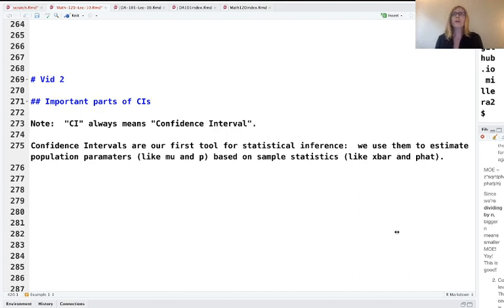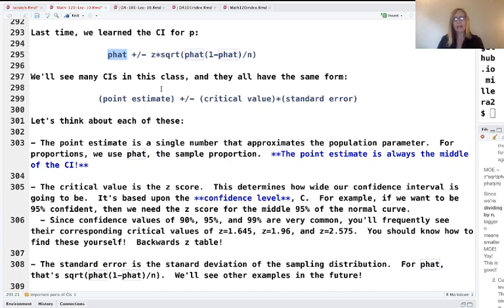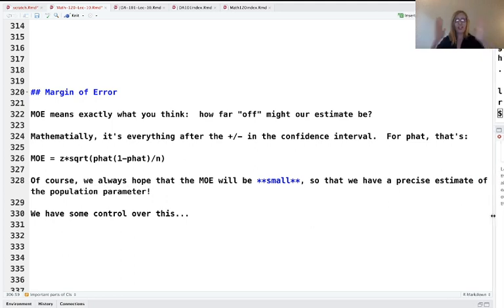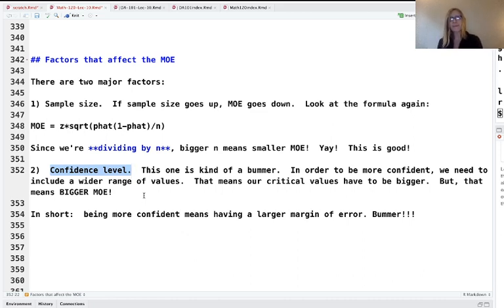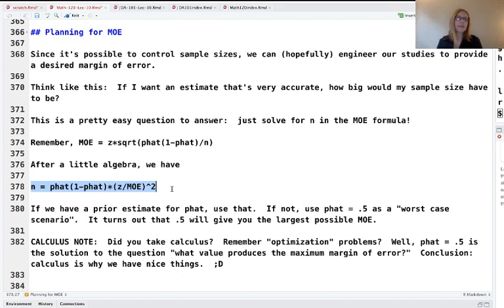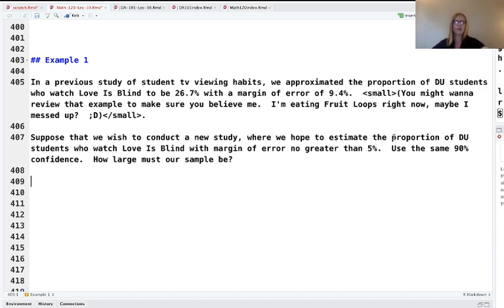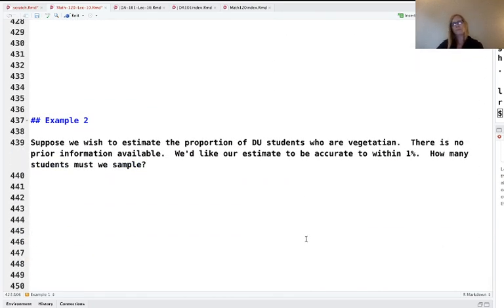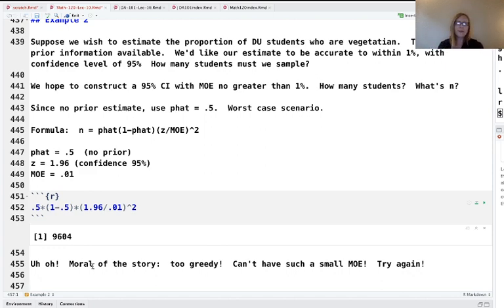Math 120 Week 10 Vid 2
Practice problems:

1)  We wish to estimate the proportion of DU students who enjoy water skiing with a 98% confidence interval.  We want our margin of error to be less than 5%.  How large must our sample size be?

Answer: n= 543

2)  Prior studies indicate that 73% of DU students can perform the dance move "Flossing".  We wish to know more.  If we want to estimate the proportion of DU students who can floss with a 92% confidence interval, how  many students must we sample if we desire a margin of error no greater than 1%?

Answer:  n=6037